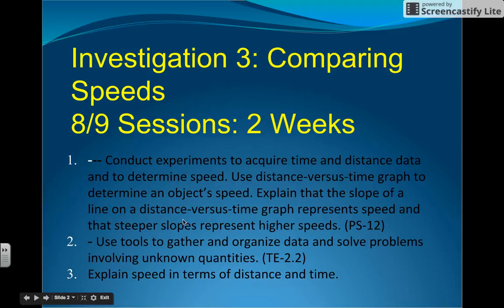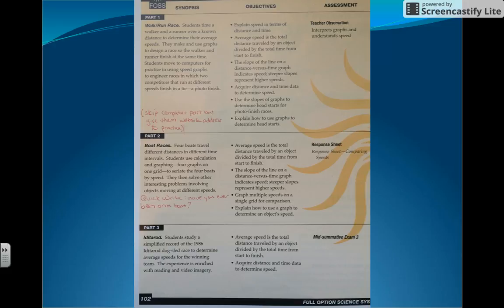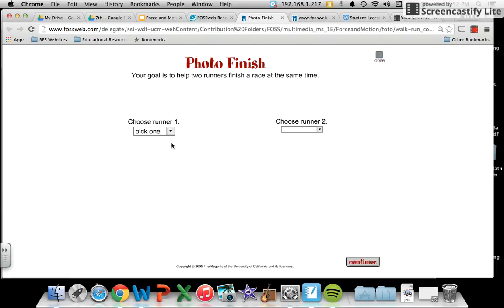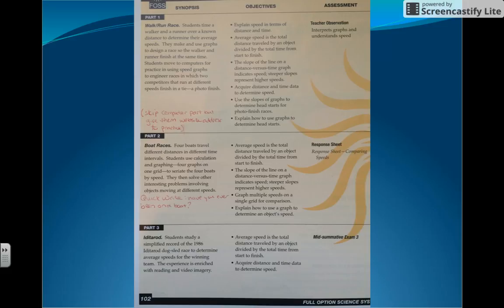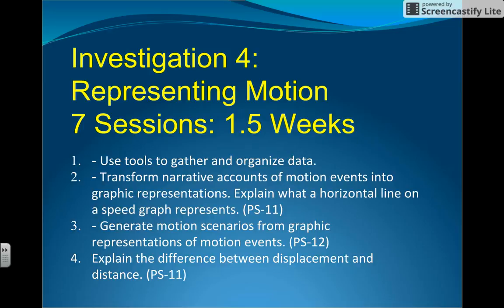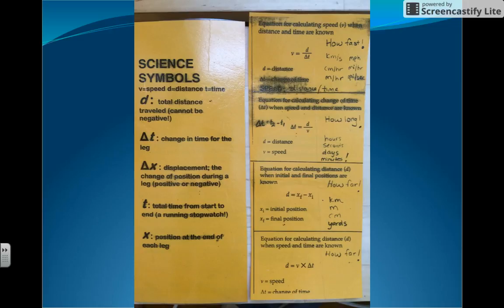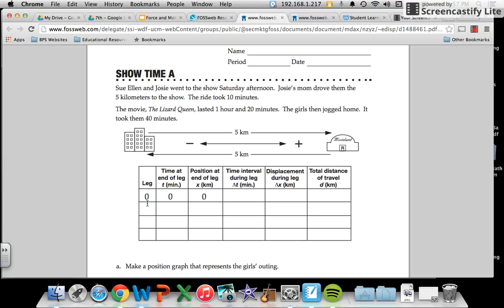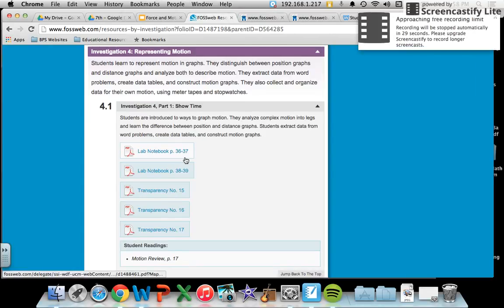7th Gr: Force & Motion: Investigation 3-5 Part A